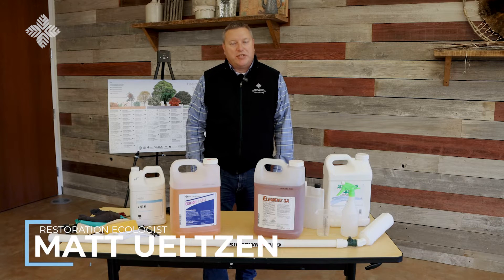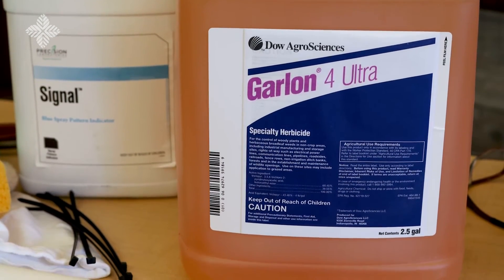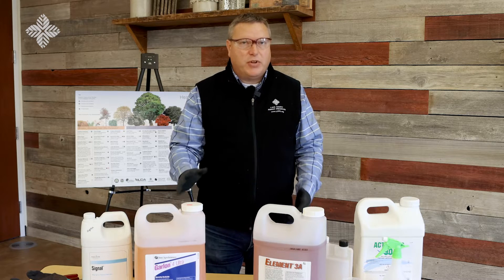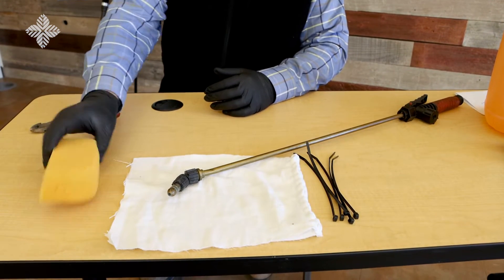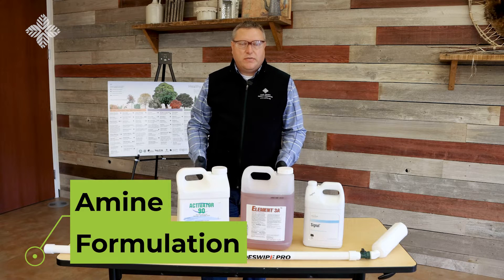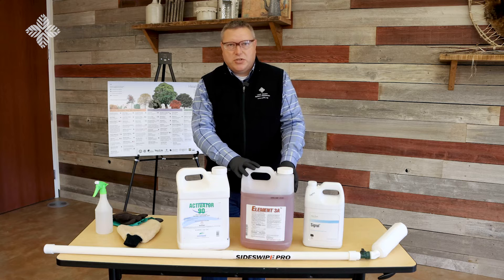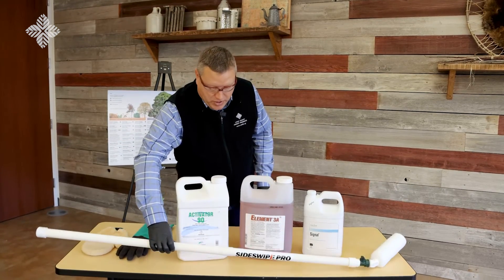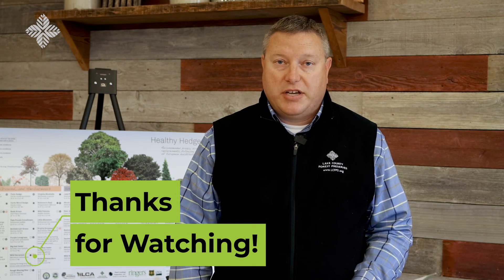Buckthorn Removal: Herbicide Tips and Tricks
Restoration Ecologist Matt Ueltzen shares tips and tricks for landowners to obtain and properly use herbicide during buckthorn removal efforts.